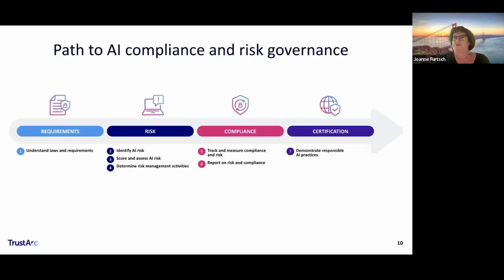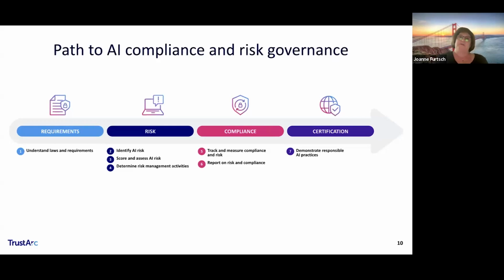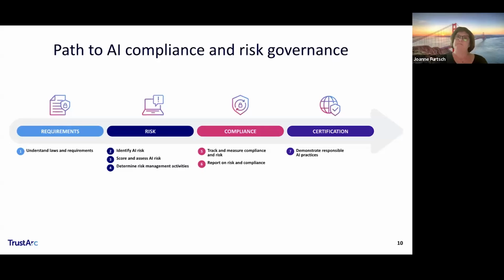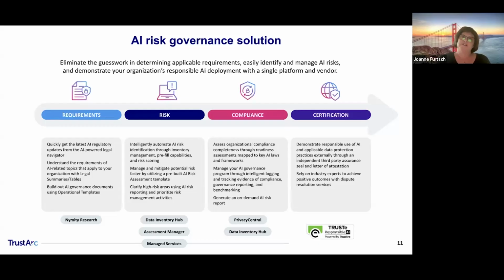Master AI Risk: 4 Essential Phases to Build a Strong AI Governance Program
In today’s rapidly evolving world of AI, managing risk and ensuring compliance is more critical than ever. In this video, we break down the 4 key phases to building a robust AI risk governance program, as explained by Joanne Furtsch and Kristen Nosky:

🌟 Understand Regulatory Frameworks – Know the requirements and determine the right approach for your organization.
🌟 Identify AI Risks – Discover where AI is being used, assess third-party services, and score risk levels.
🌟 Ensure Compliance – Learn how to track, measure, and report on AI risks and compliance effectively.
🌟 Certification & Best Practices – See how certification can demonstrate responsible AI use and help achieve

To learn more about AI Governance: Managing AI Risk, watch the full recording